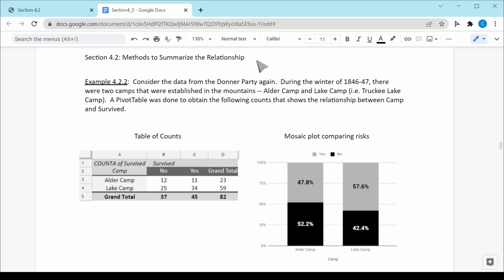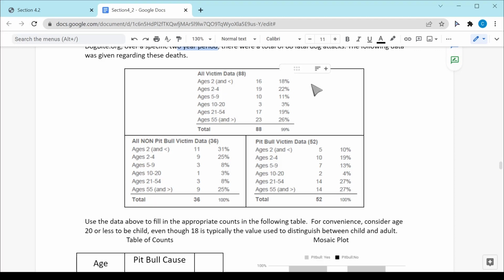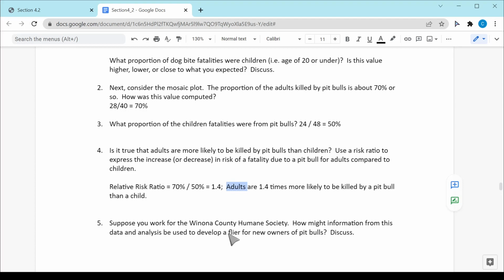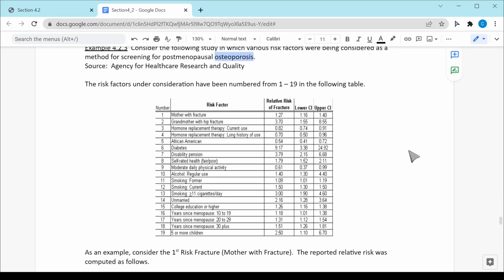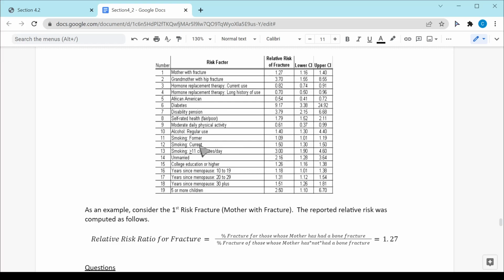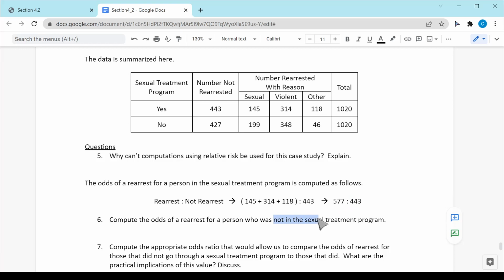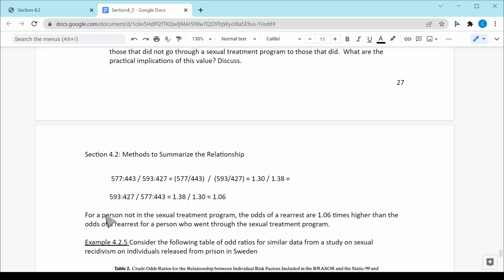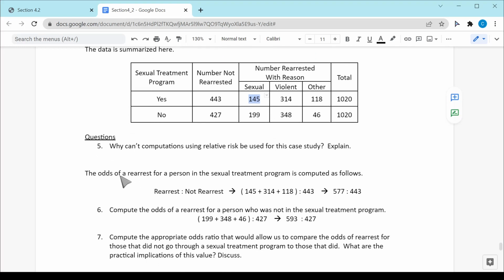STAT 110: Section 4.2 - pages 22-28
This video is for STAT 110: Section 4.2 - Summary Measures for Tables.  This video covers pages 22-28 which contains additional examples for relative risk difference, relative risk ratio, and odds ratios.